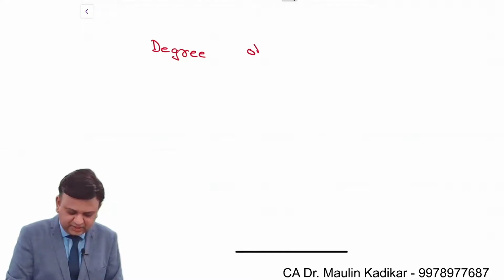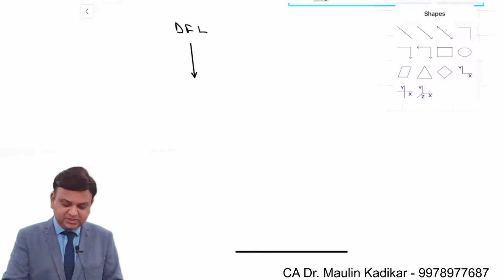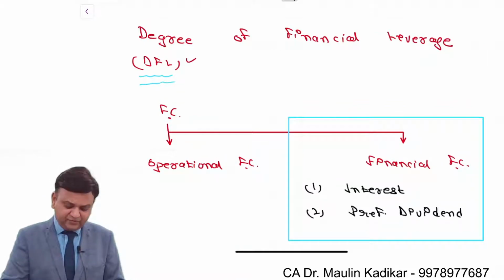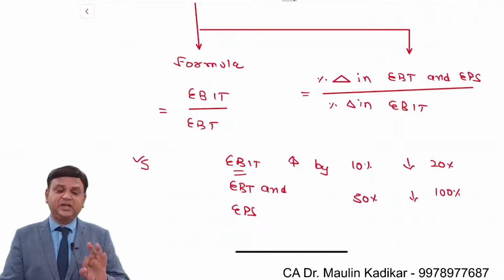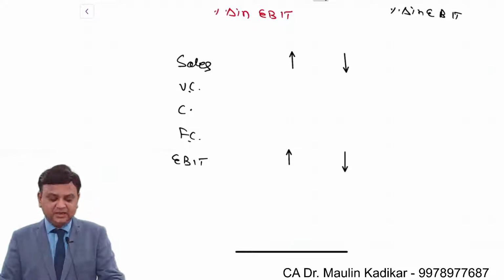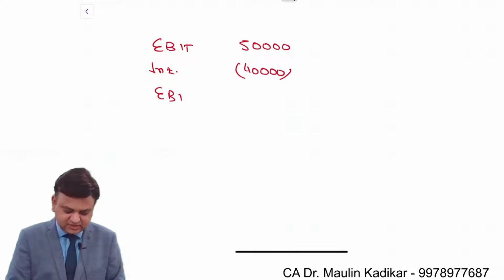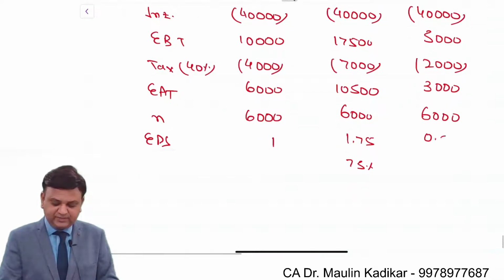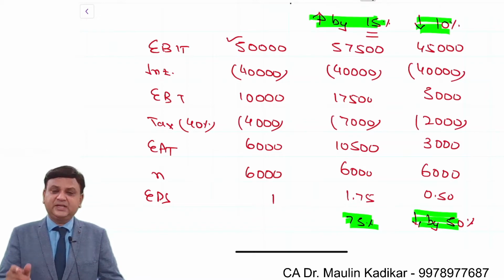Calculate earning before interest and taxes, sales. Part 2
From following information
D O L 5

Annual Fixed Cost Rs. 4,00,000

Profit Volume Ratio (P/V. Ratio) 40 %

Calculate:-
1.       Sales.
2.       Operating Income (EBIT) (Earning Before Interest and Taxes)